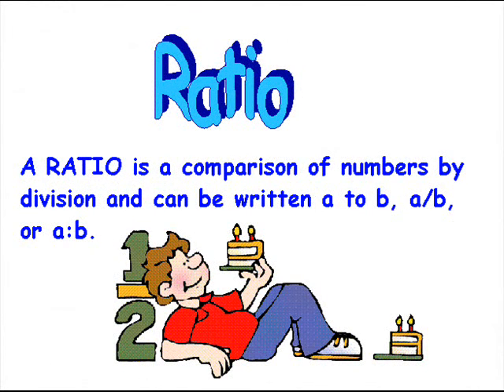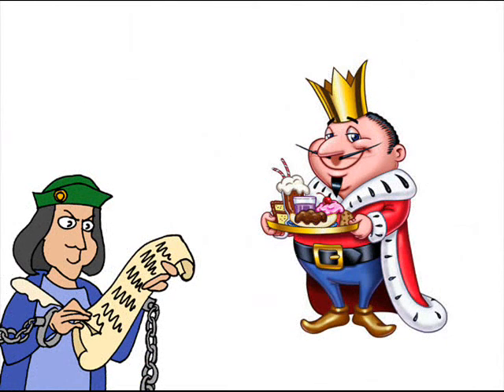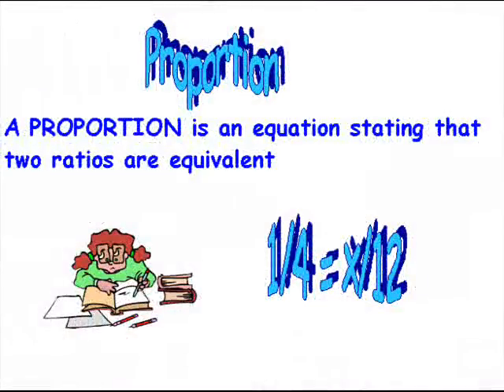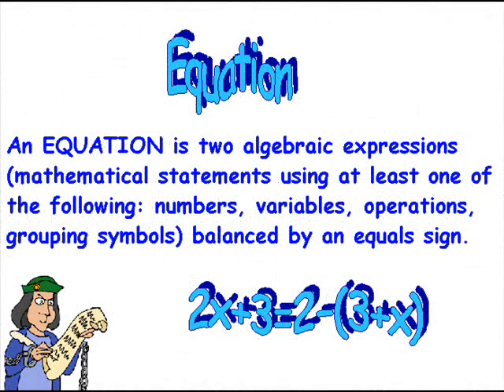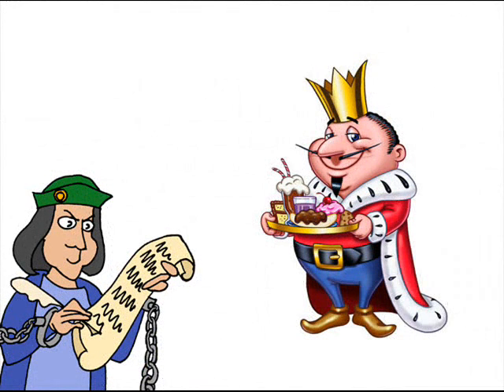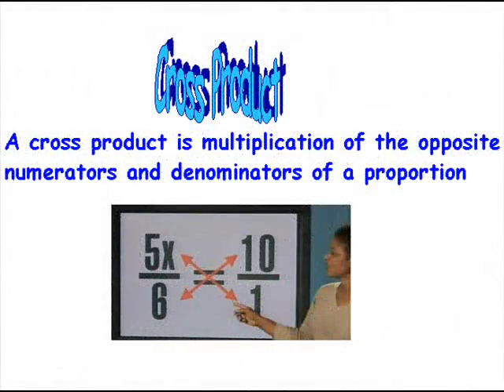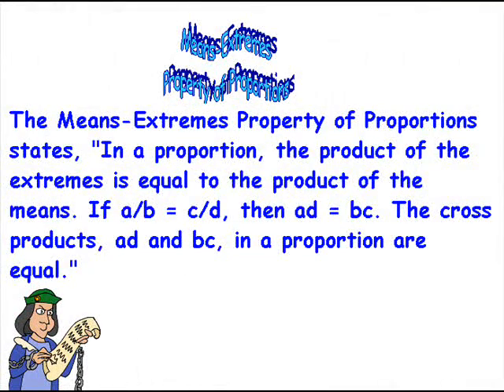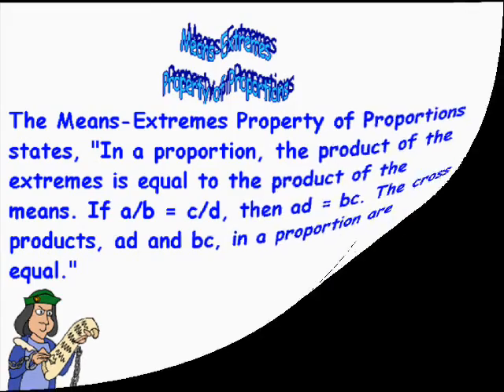King Ratio Of Proportion - Great Learning video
This is a story about how ratios and proportions came into existence.